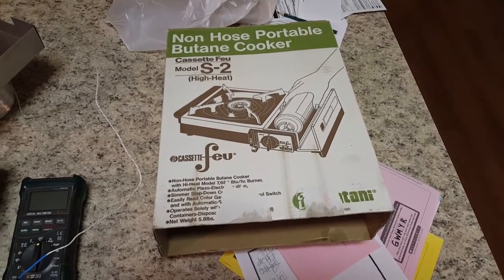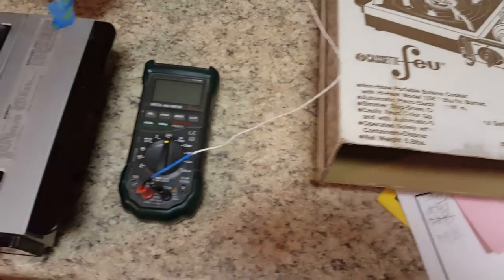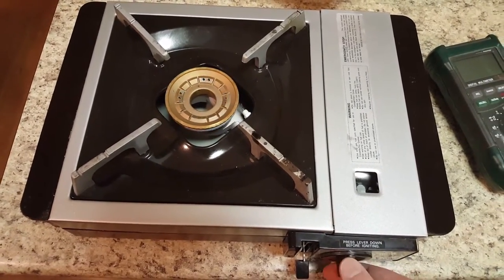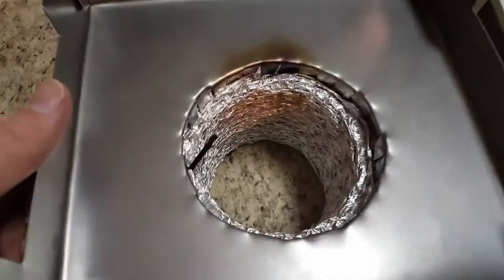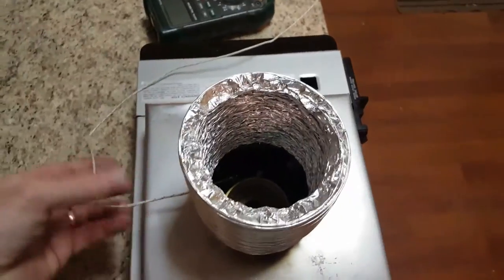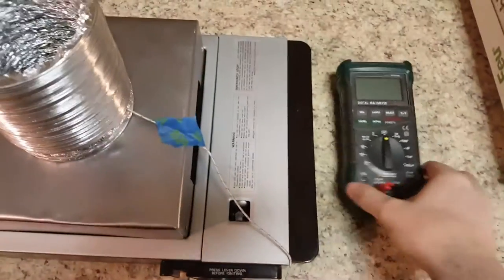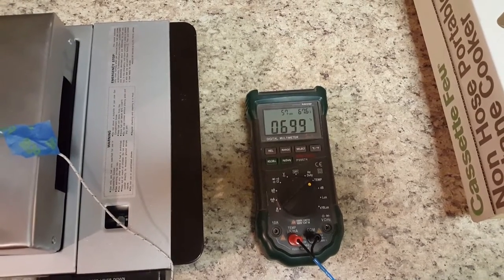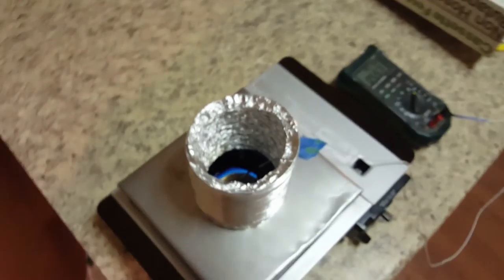Aircraft engine preheater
Preheat the engine on cold winter days